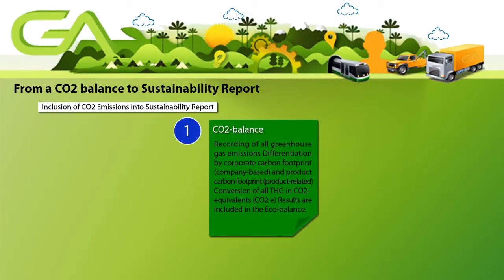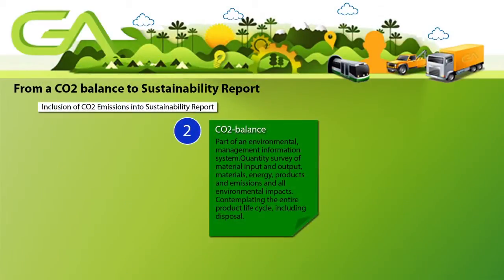C3 01 02 720P 01